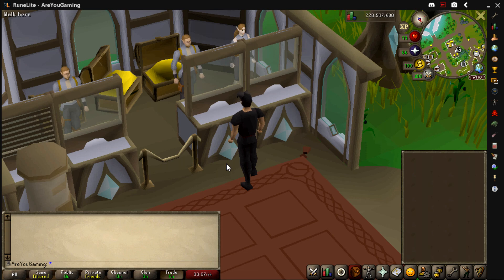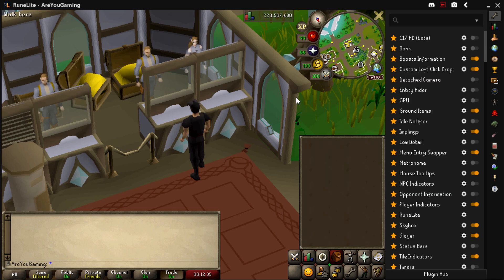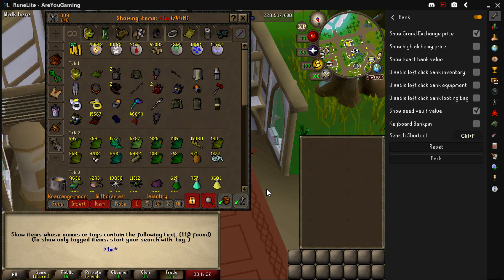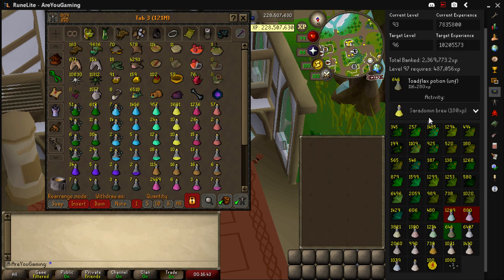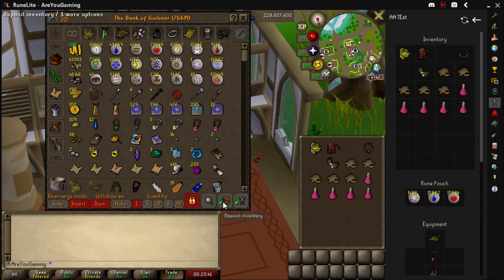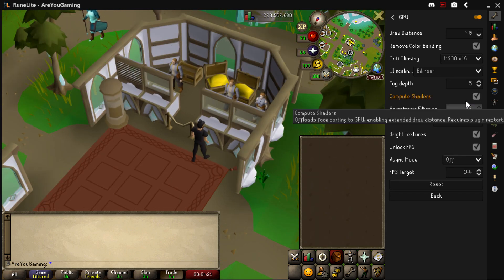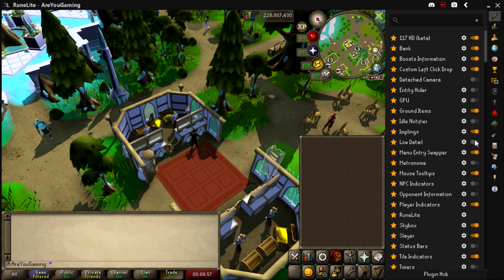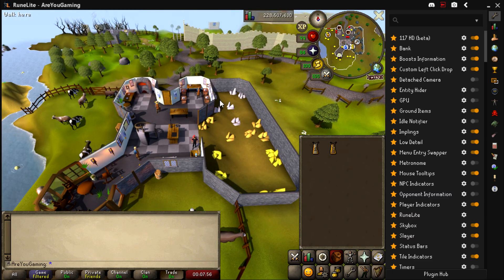7 Amazing RuneLite Plugins Everyone Should Use!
I get asked a lot about what Plugins I use in RuneLite so I though it would be easier to make a video! Here are 7  of the RuneLite Plugins I think everyone should use.

Gold Tier | Ricks Portal
Silver Tier | Finn, Bookcase, Tsuki Sachi & Sidoxenizer RS

CC - “WeAreGaming”
HCIM - AreYouGaming
Main - Huughes

00:00 - Intro
00:55 - Sponsor
01:32 - RuneLite
03:00 - Bank
04:35 - Banked Experience
06:05 - Inventory Setups
07:50 - GPU
09:25 - 117 HD (Beta)
11:42 - Low Detail

Thank you for taking the time to watch my video and read this description, all likes and comments are greatly appreciated and if you have any questions feel free to ask and I will reply as soon as I can.

RuneLite, Plugins, Rune, Lite, OSRS,